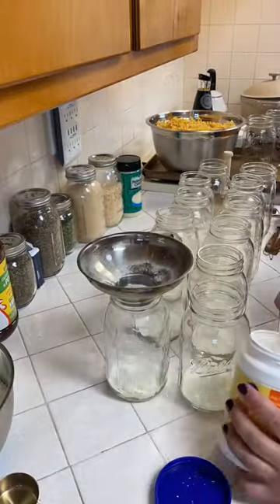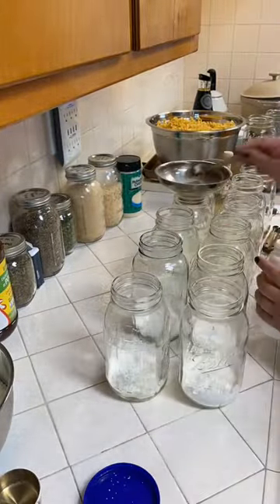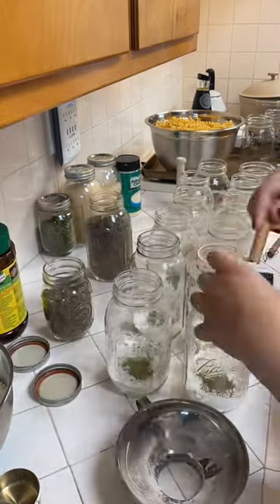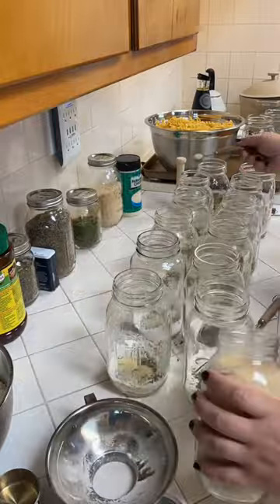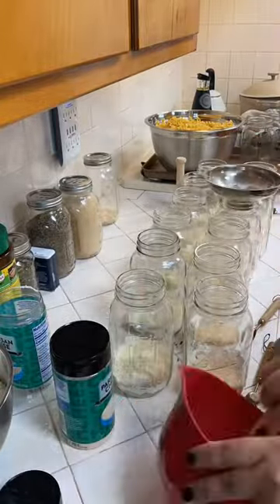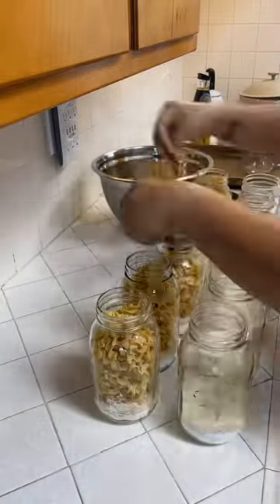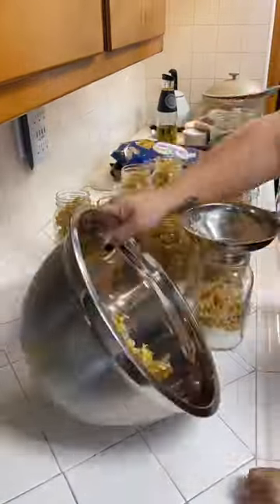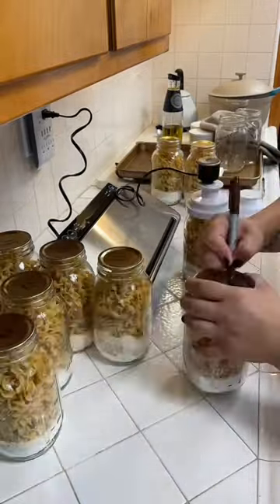Skillet Lasagna for the home pantry!